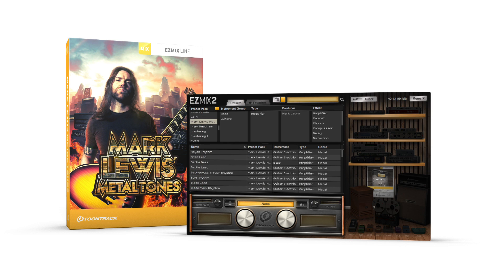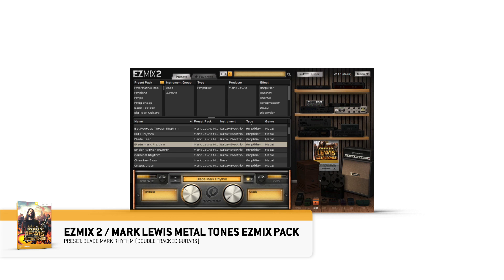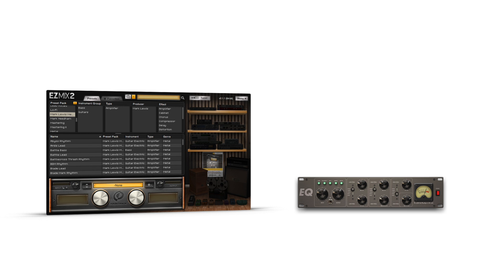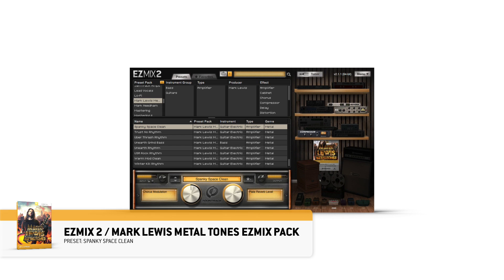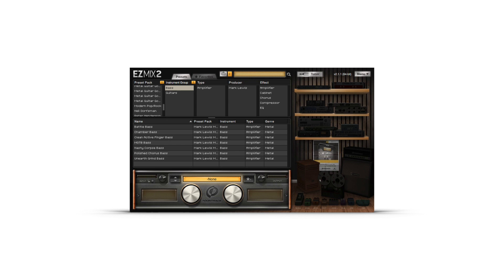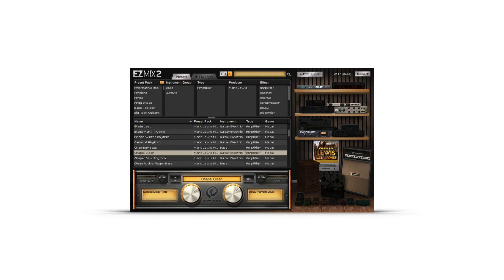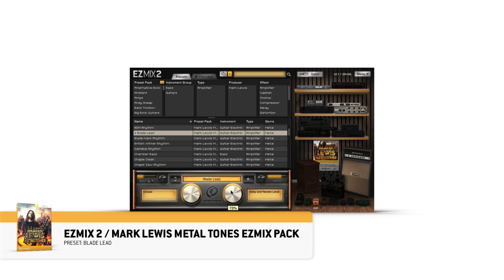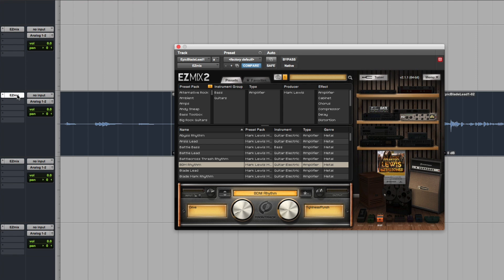EZmix 2: Mark Lewis' Metal Tones EZmix Pack – Walkthrough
Learn all about the facts and features of this collection of guitar tones for EZmix 2 – all tailored for metal and designed by producer/mixer/engineer Mark Lewis (Whitechapel, Trivium The Black Dahlia Murder).